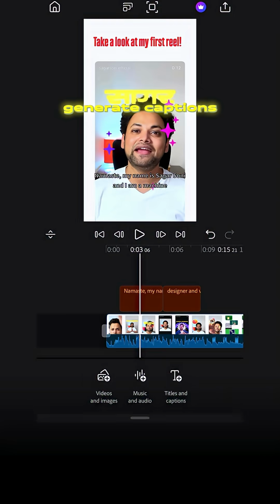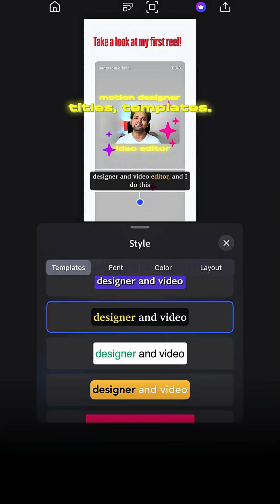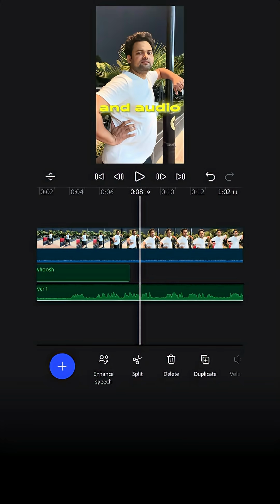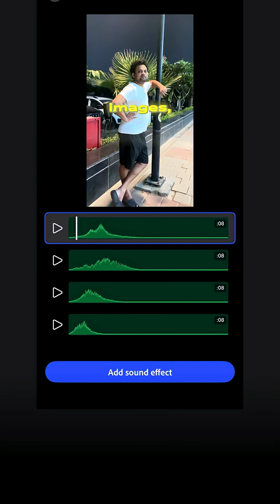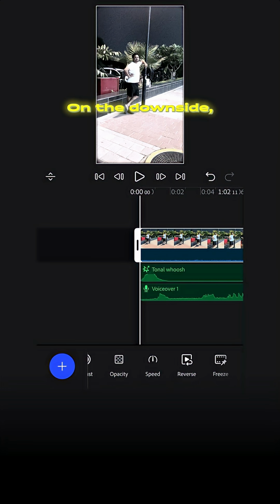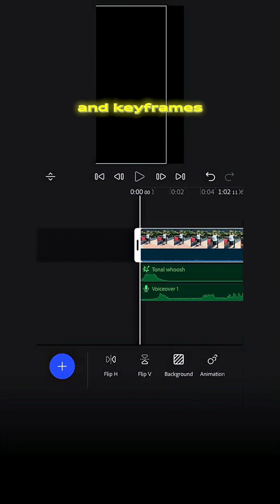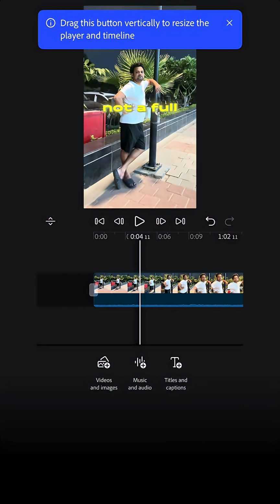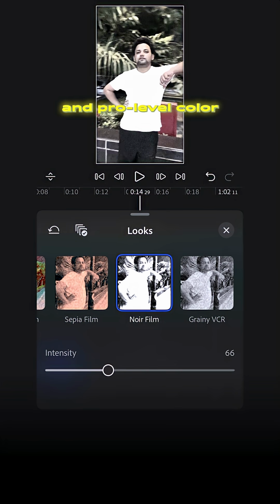Finally, Adobe has released Premiere Pro for mobile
Adobe has released Premiere Pro for mobile, featuring several notable benefits, including generative AI.
It will help creators to use their creativity with ease.